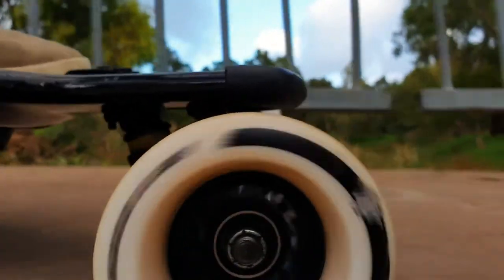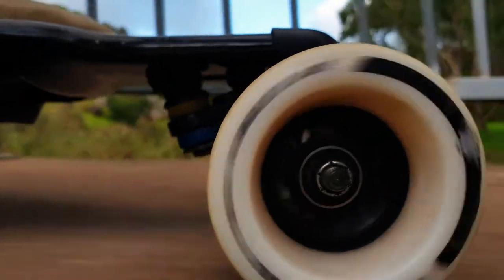BOA Sigma Review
Thank you Boa for allowing me to do this review.

The Sigmas are great for cruising, carving, and sliding. The specs for these wheels are:

80mm x 63mm and they're made with Boas 83a Hematox Formula.

This is a new style of review which I hope you enjoy.

My intention for this video was to provide relevant product information, humour, and entertainment in 5mins or less. I think I achieved all of them in this video, but I'm keen to get your feedback.

What do you think? What can I improve?

My name is AXLE, and this is one of my eskate sessions.

* I want to share my experiences so you can learn as well

Rider:
Max Skateboards
Boa Wheels